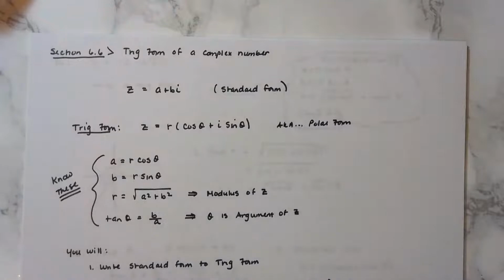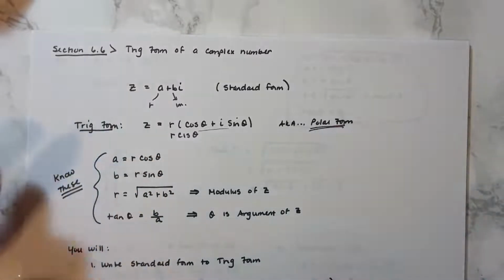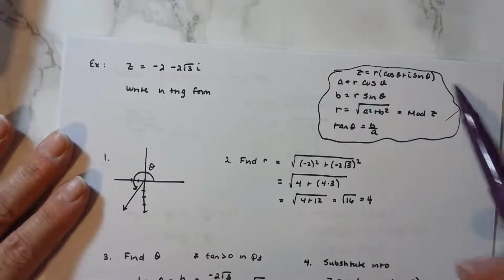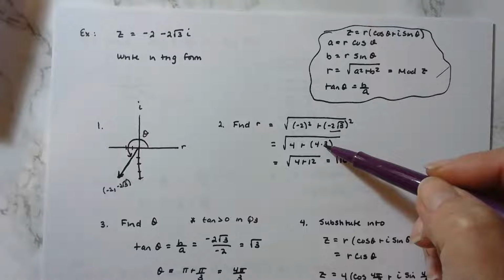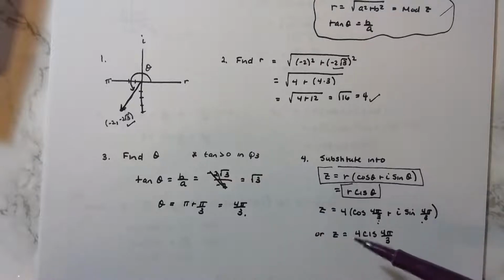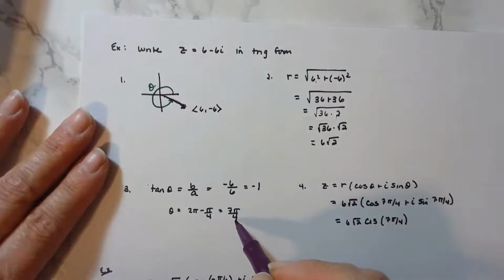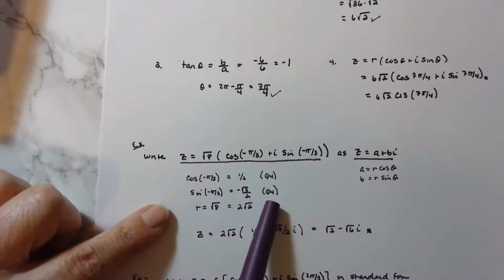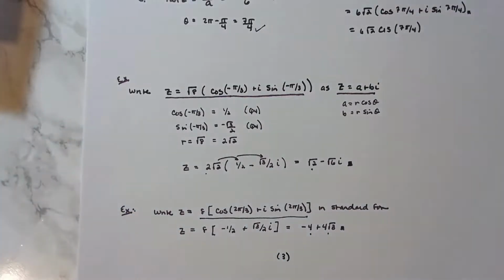Wilson Pre-Calculus: Section 6.6: Trig form of a Complex Number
Write the trig form of a complex number and write the standard form of a complex number given in trig form.